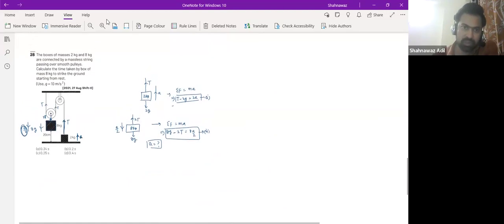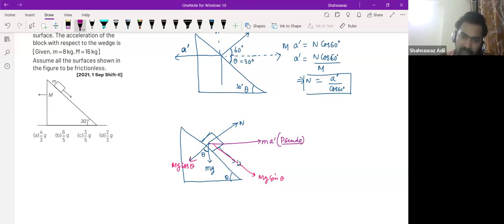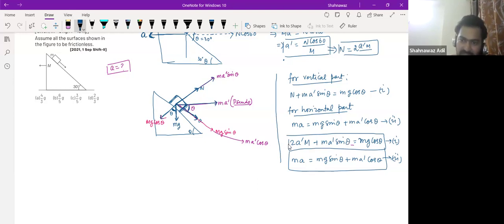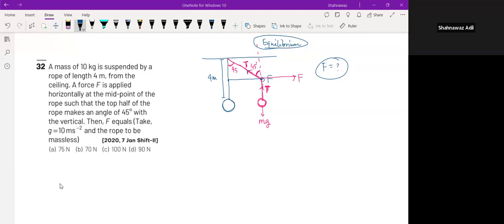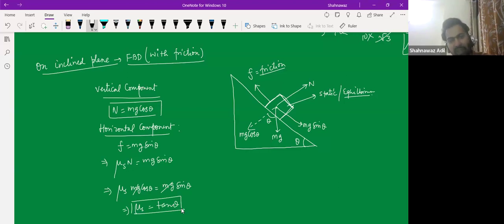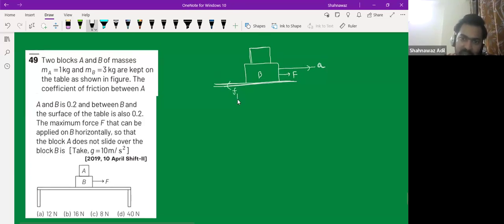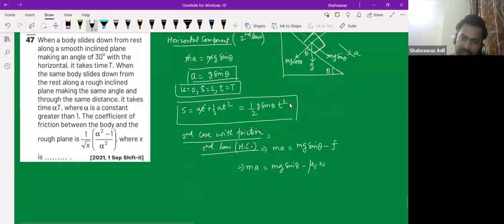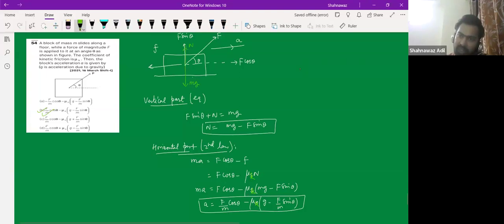Learnivio | Free body diagram, friction,dynamics of circular motion JEE Physics 18-03-2024